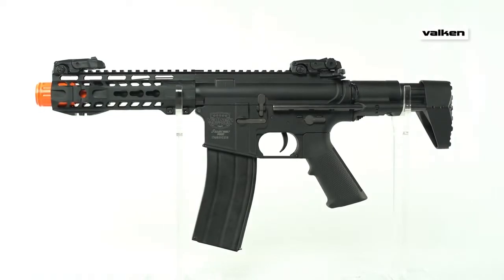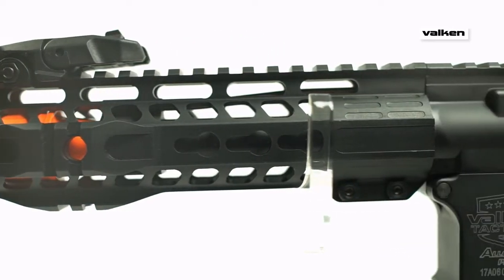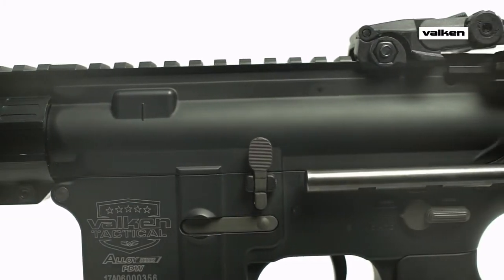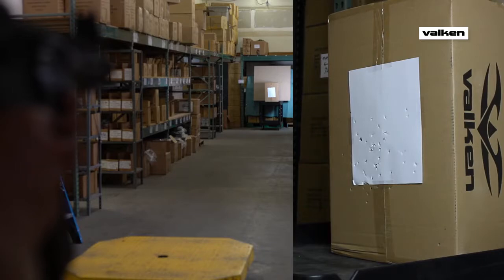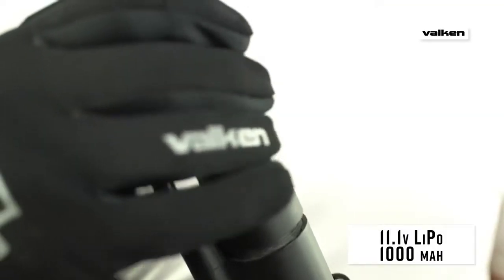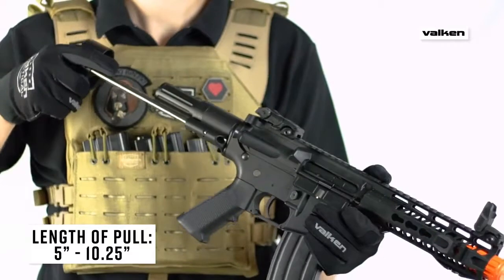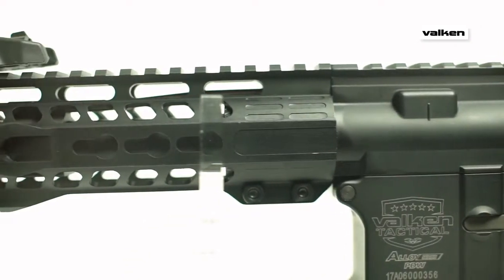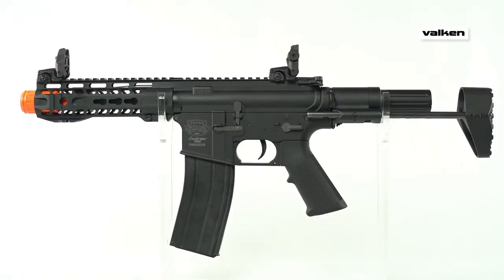Valken Airsoft PDW Alloy Series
Available in the UK from Fat Bobs